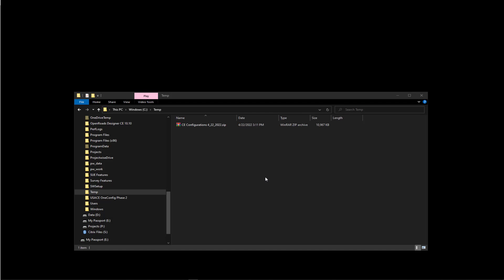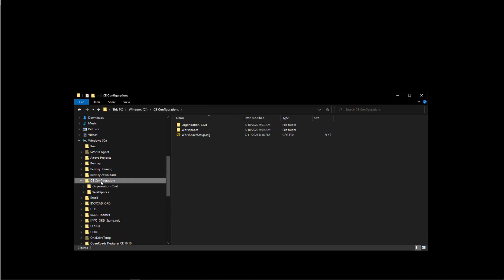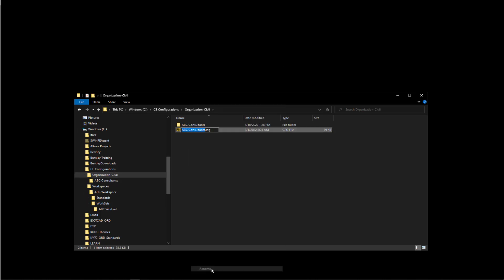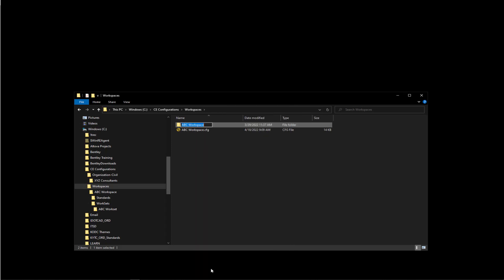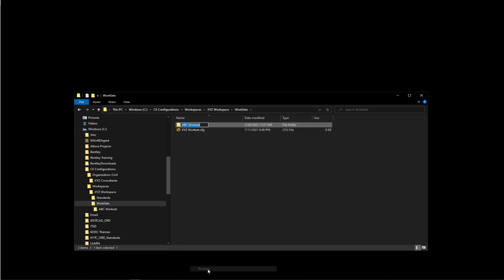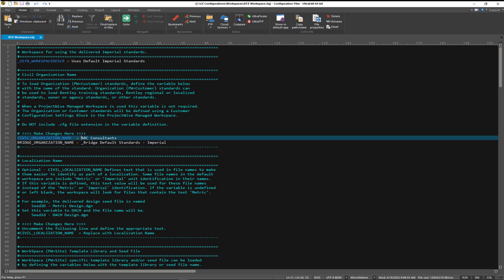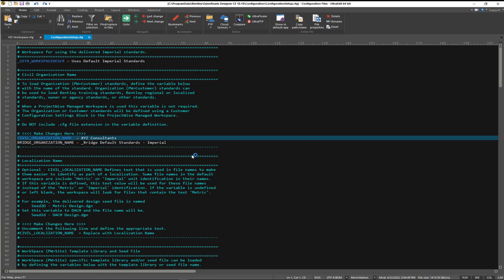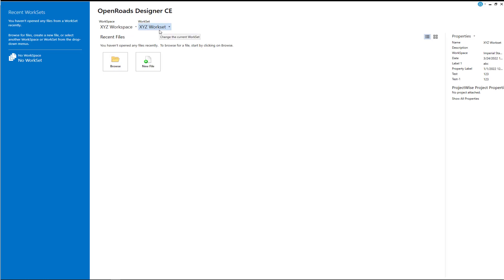Video 1 1 Folder Structure Creation